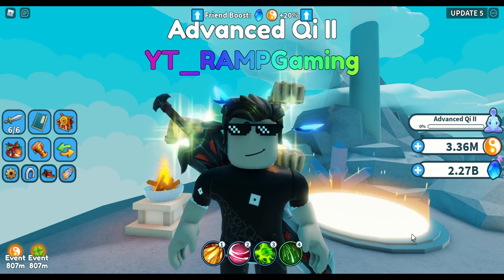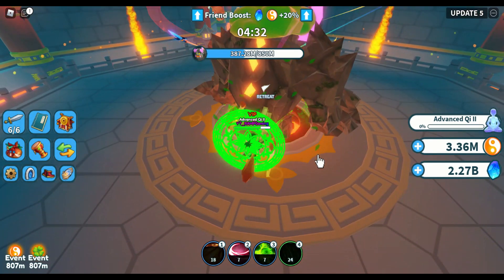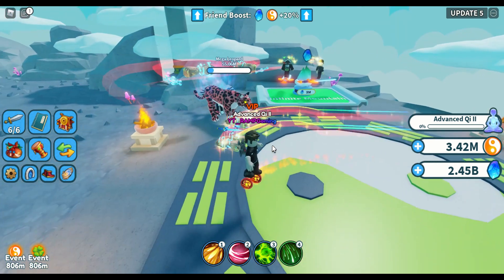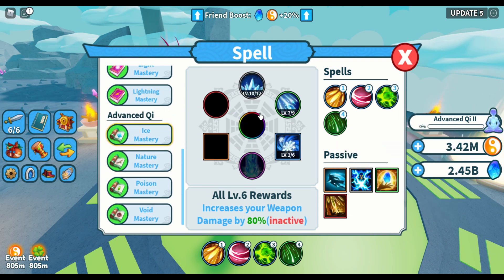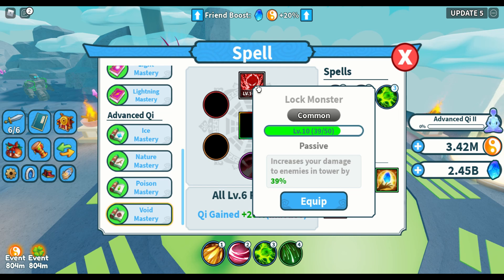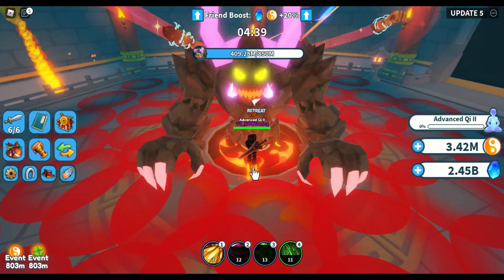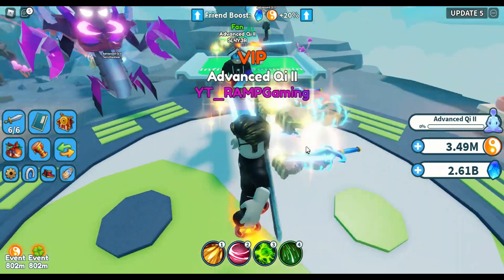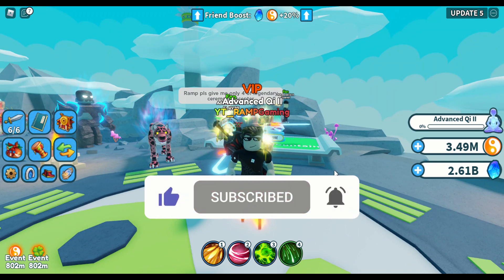HOW TO DEFEAT THE BOSS in Weapon Fighting Simulator Roblox | Defeating the Boss in Infinite Mountain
HOW TO DEFEAT THE BOSS in Weapon Fighting Simulator Roblox | Defeating the Boss in Infinite Mountain Weapon Fighting Sim (Roblox) | [ UPDATE 5 ] I DEFEATED THE FINAL BOSS in Weapon Fighting Simulator (Roblox) Infinite Mountain!

[UPD 5 + 2x🍀📕] Weapon Fighting Simulator
By Lightning Dragon Studio

🥋 Welcome to Weapon Fighting Simulator 🥋
Weapon Fighting Simulator is a simulator game where you fight against enemies with weapons, spells and become the strongest martial fighter of all times!

🗡️ - Unlock new and powerful weapons!
🧙‍♂️ - Unlock new spells to aid you in battle!
🗺️ - Discover new worlds with different enemies and BOSS!

🔥 UPDATE [5]:
- New World 8
- 7 New Weapons
- 6 New Monsters
- New World 8 Boss
- New Advanced Qi Spells
- New Magnet Gamepass
+ MORE, CHECK OUT NOW!

🌐 - Join the Lightning Dragon Studios group for a free "Fan" Nametag above your name!
👍 -  Thumbs up and favorite for more updates!

🚀 RELEASE CODES: weaponfighting, welcome, goodluck, happyday
🎁 NEW UPDATE CODES: map8
👍 100K LIKES CODE(Pay attention to case): Likes100K
💖 NEW CODE AT 100K LIKES.